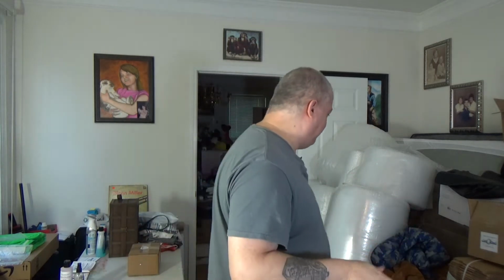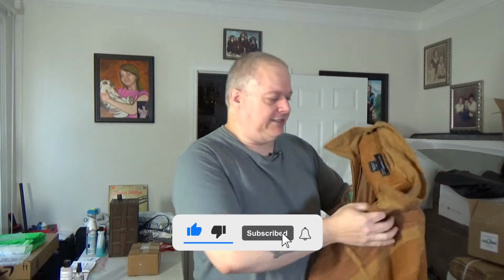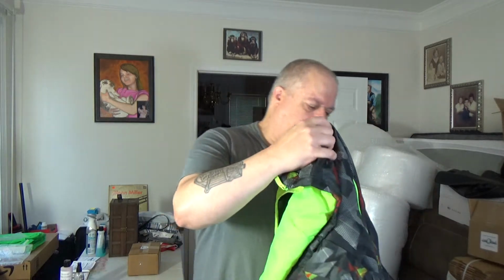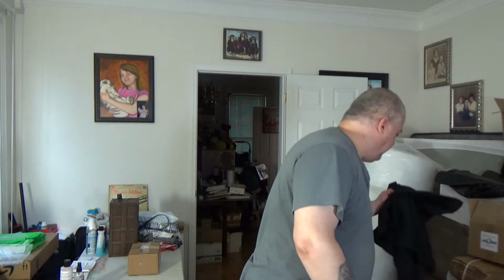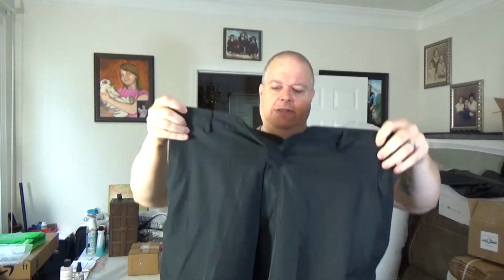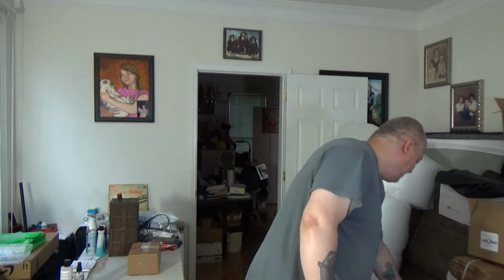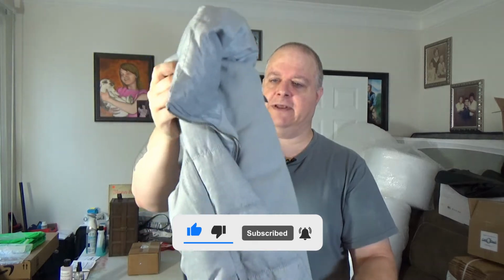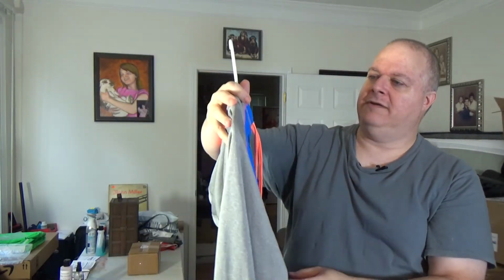Another Insane Goodwill Haul For eBay - Carolina Picker eBay Reseller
Join me as we go over another insane Goodwill haul for eBay.

ITEMS WE USE FOR OUR BUSINESS:

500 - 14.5" X 19" Polly Mailer Bags 👈Low price
Packing Tape I Like To Use
Box Resizer Tool
Stain Remover
Led Light

Hi, my name is Randy, and my wife Tina and I make videos showing you how to make money, extra money, and more. Ride along with us as we go thrifting, selling, reselling on eBay, and more.

I'm no professional and you should do your own research. I can't be held responsible for misinformation as I'm only stating our situation and opinions. Our results may not be your results and it solely depends on you, your work ethic, how many items you have to list for reselling, and more. Starting any business can be risky and you should only spend money on products that you can afford to lose.

Keywords For This Video:
CarolinaPicker
ebay
ebay reseller
ebay thrifting
reseller
reselling
thrifting
ebay selling
ebay reselling
ebay business
ebay flipping
ebay flipper
whats selling for me
whats selling on ebay
ebay thrifter
thrifting haul
thrifting at goodwill
thrifting tips
thrifting clothes
thrifting with me
thrifting 2022
listing on ebay
make money with ebay
goodwill
salvation army
make money
pay your bills